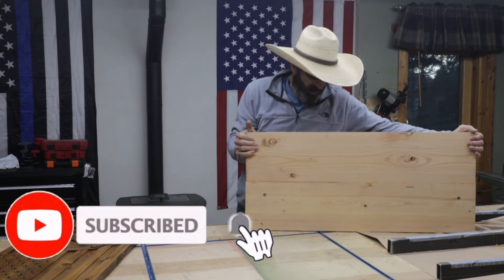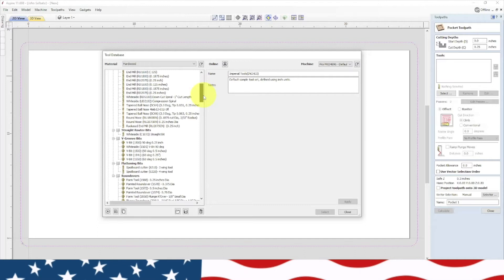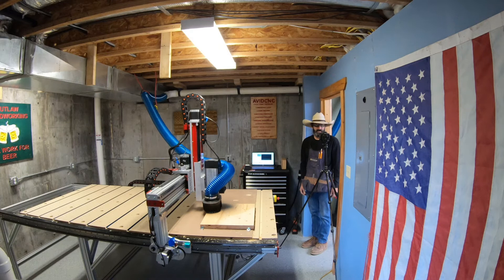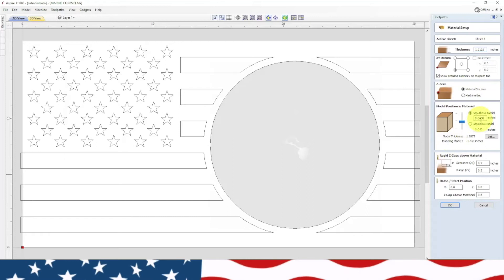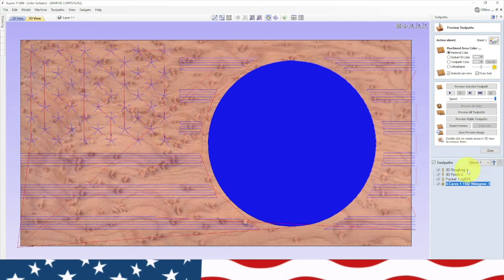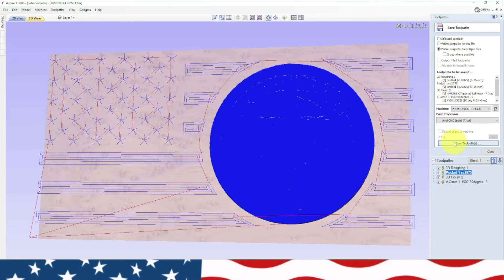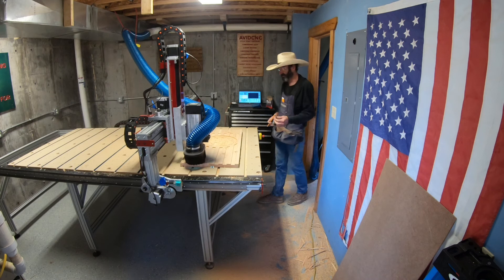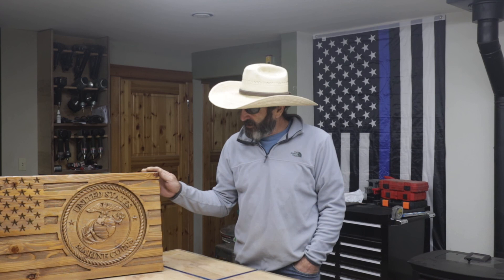HOW I TURNED SCRAP WOOD INTO 3D MARINE CORPS FLAG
44’’ US GENERAL TOOL BOX HARBOUR FREIGHT

29-HUSQVARNA 18’’ CHAINSAW BLADE
30-HUSQVARNA X GUARD BAR OIL
31-STIHL 2 IN 1 EASY FILE CHAINSAW SHARPENER
32-CHAINSAW SHARPENING KIT
33-CHAINSAW FILES 3/16
34-LOG OX 3 IN ONE TOOL
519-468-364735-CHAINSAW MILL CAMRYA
36-OREGON 410 BENCH GRINDER
37-TIMBER TUFF 8’’ DRAW KNIFE
38-LONTAN DRAWER SLIDES
39- WINTER WORK GLOVES
40-LUMBERJACK TENON BEGINNERS KIT 1-1/2

1-bobcat bucket tooth pins
2-bobcat style teeth

1-Milwaukee grease gun 18v
36-OREGON 410 BENCH GRINDER
41-BOBCAT TOOLCAT 5600
29-HUSQVARNA 18’’ CHAINSAW BLADE
22 -HUSQVARNA HELMET
21- Husqvarna 18 Inch 445e II Gas Chainsaw

1-22 X 11.00-8 WITH MATT BLACK WHEELS
2-SOUTHWEST WHEEL Square BT8 Spindle & 4 on 4" Bolt Circle
3-RUGCELL WINCH 12V 4000K LB
4-RUGCELL TRUCK CRANE.
5-CURT 21510 HITCH PINS.
6-WELDABLE RINGS.
7-SUPER HANDY POWER JACK
8-JACK WHEELS
9-1918 Earth Worth | Skidding Swivel Tongs | 17 Inch | Red